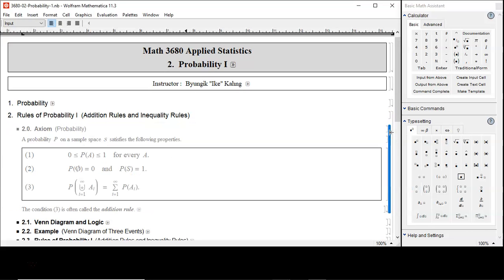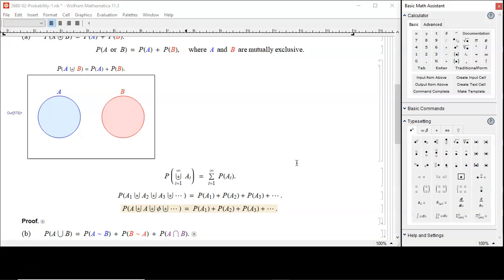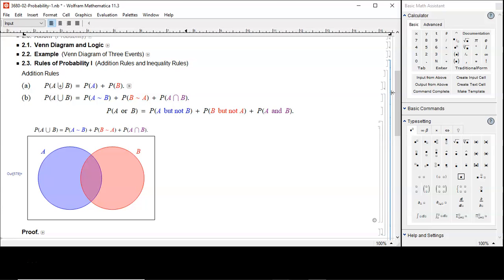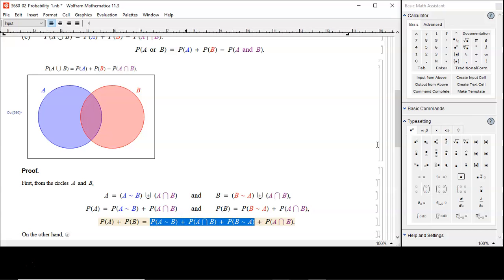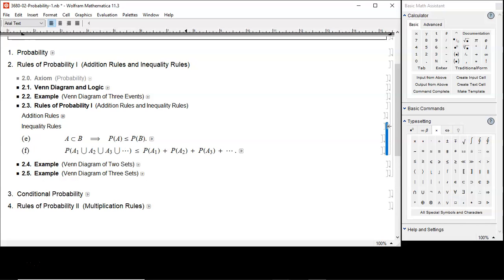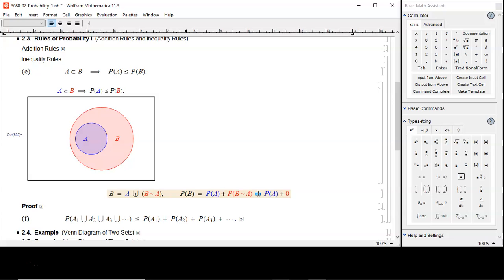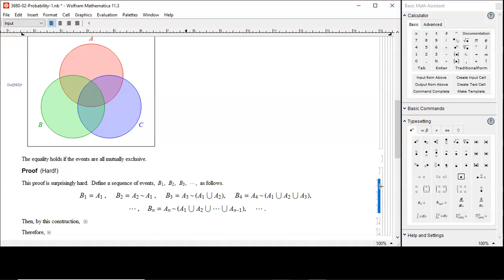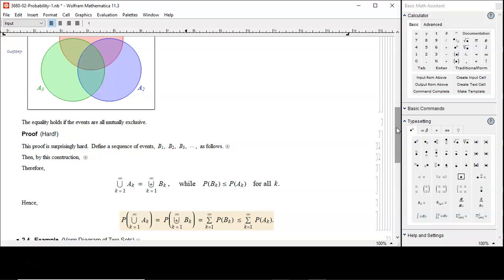3680-02-2 Probability Rules I C (optional)